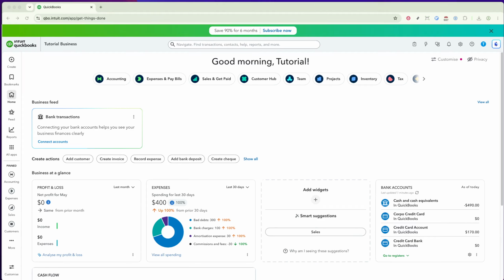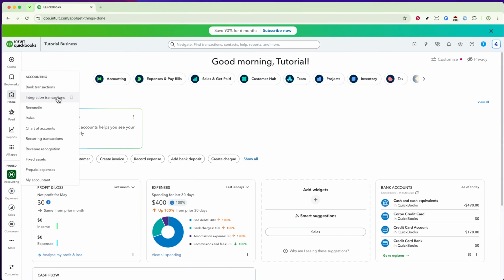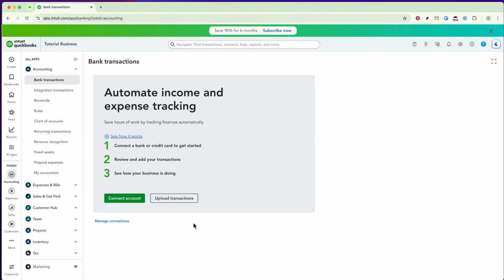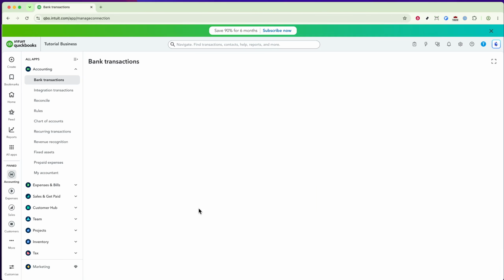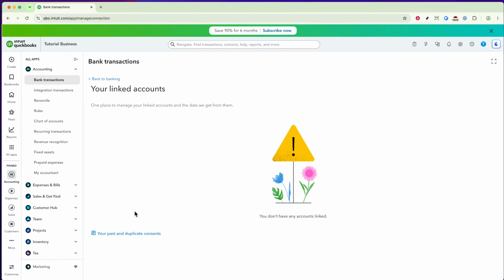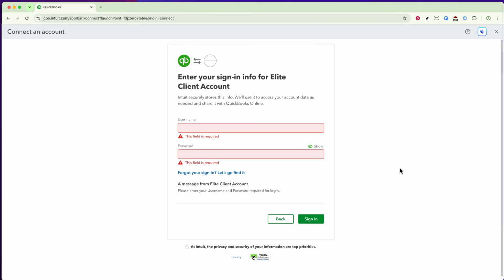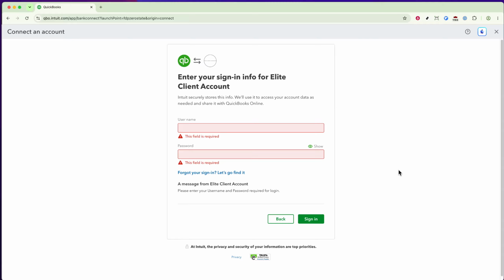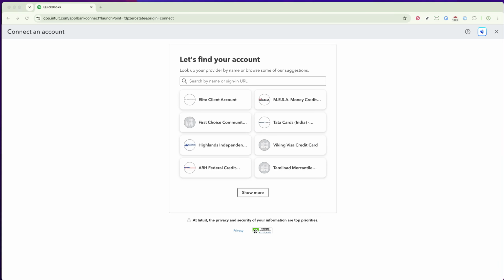How to Reconnect a Bank Feed in QuickBooks Online (Step-By-Step) [2026 guide]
00:00 Introduction
00:28 Accessing the Dashboard
00:42 Navigating to Bank Transactions
00:55 Initiating Bank Reconnection
01:10 Selecting Your Bank
01:19 Authentication Process
01:46 Completing the Reconnection
02:01 Final Steps and Tips